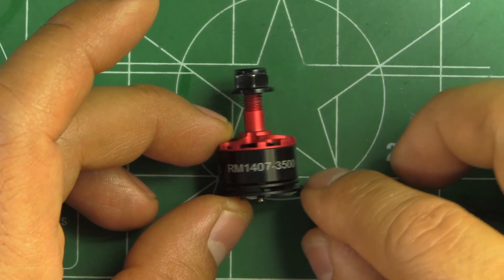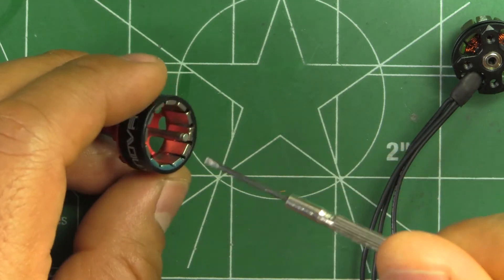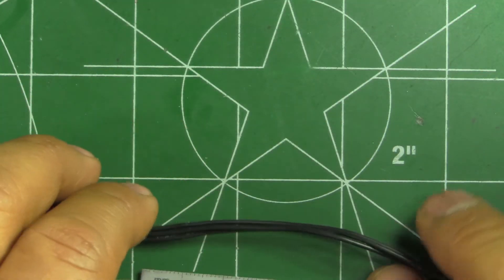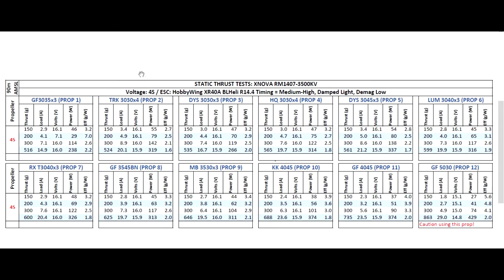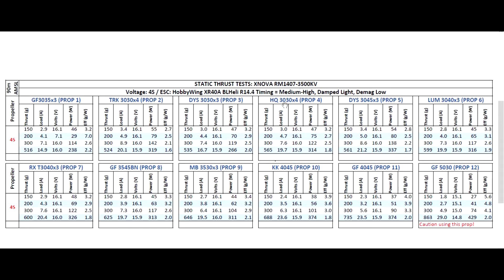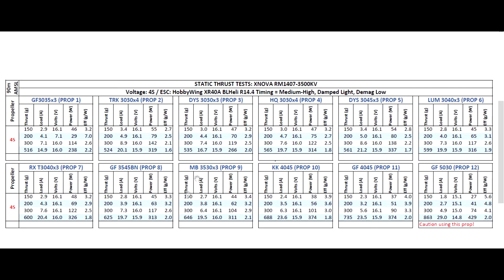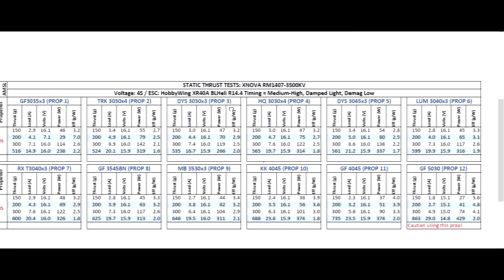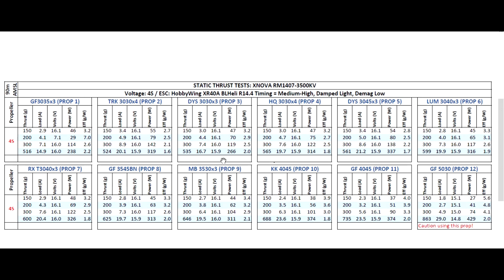XNOVA RM1407-3500KV Static Thrust Tests and Overview